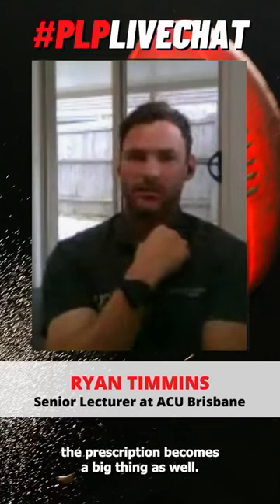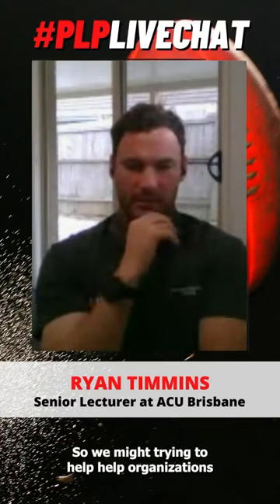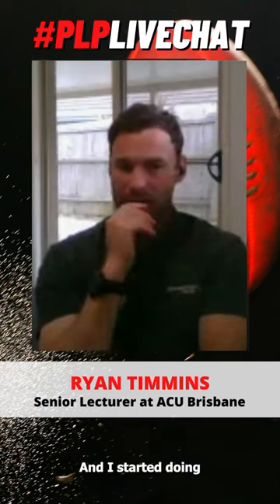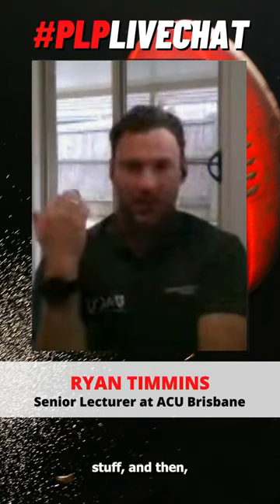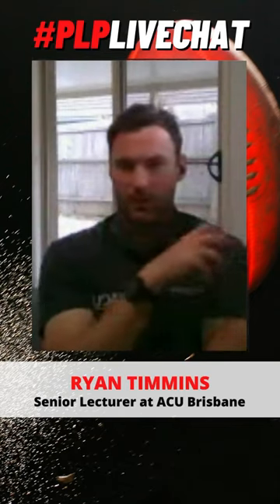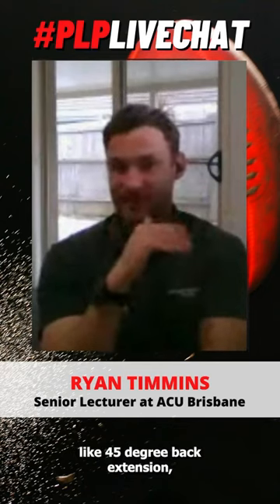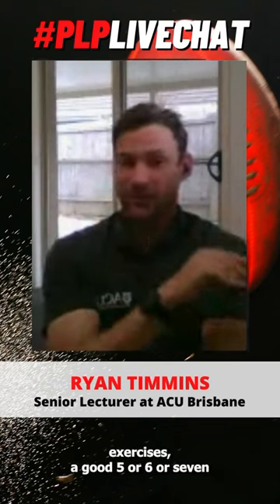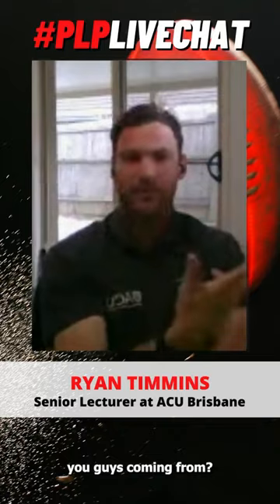The Science Behind Eccentric Hamstring Strength: Ryan Timmins Explains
Welcome to the latest episode of the "Prepare Like a Pro Podcast." 🎙️

In this enlightening conversation, we're joined by none other than Ryan Timmins, Senior Lecturer at ACU and an authority in the world of sports science. Together, we unravel the mysteries of hamstring health and explore why eccentric hamstring strength training is an absolute game-changer when it comes to injury mitigation.

Ryan Timmins shares his wealth of knowledge and research findings, shedding light on the science behind eccentric training and its pivotal role in keeping athletes injury-free. Whether you're a coach, athlete, or simply passionate about sports science, this episode is a must-listen.

Join us as we dive deep into the world of eccentric hamstring strength, and gain valuable insights that can elevate your athletic performance and injury prevention strategies.